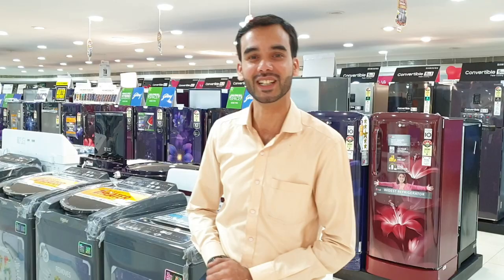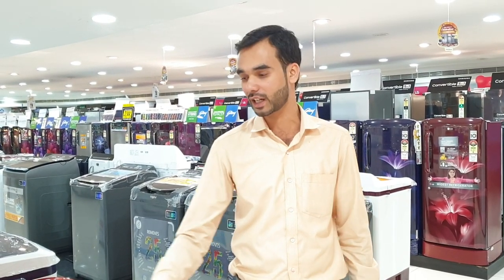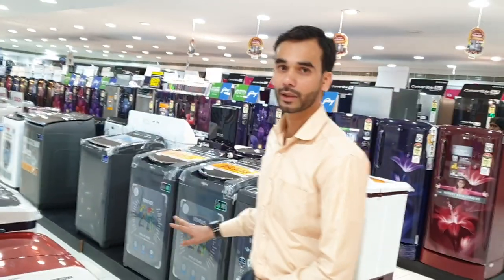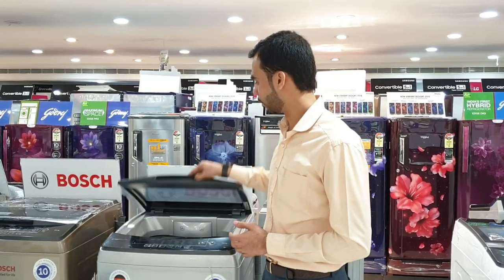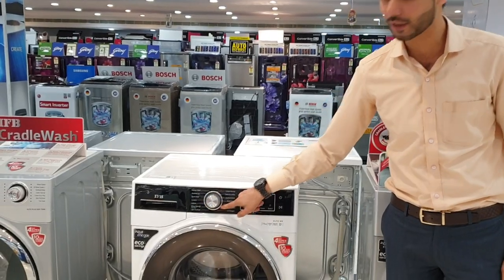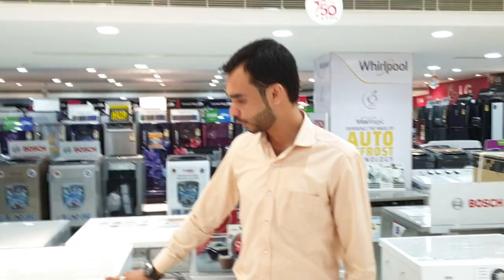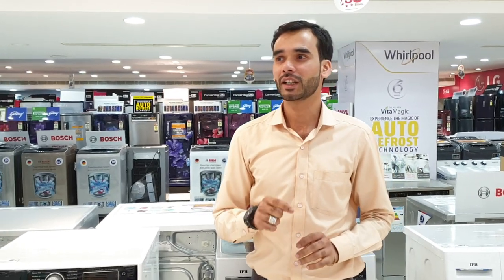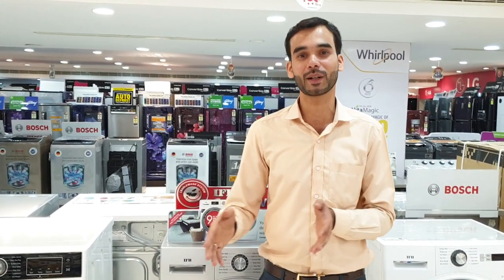what is the best washing machines in india |how to choose washing machine for home |in Telugu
*how many types of washing machine segment
*how to select kgs
*power consumption
*best brands in washing machines
*price difference (semi washing,top load and front load)
*service
*Best price

To my choice bajaj electronics giving best price and help you to choice right product which suitable for your daily use home Appliances. You can get more choice and brands and more options in selecting colors and sizes.
Thank to bajaj electronics

Get the washing machines now with good price by clicking below link
all top door
all front door models

Please click on below link to get the products with low cost in amazon

For purifiers

For refrigerators

For top load washing machine

For front load washing machine

For dishwasher